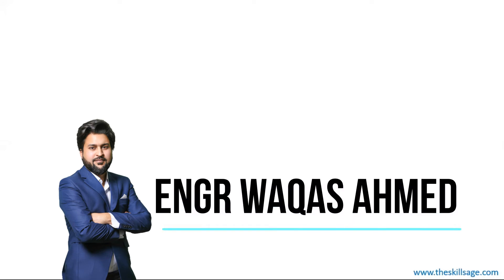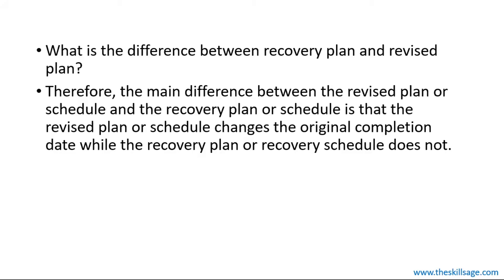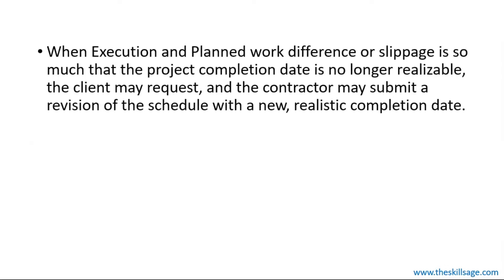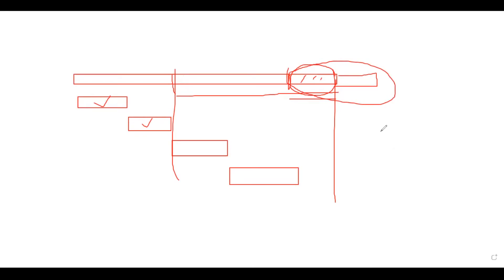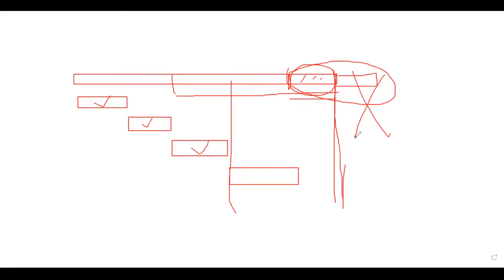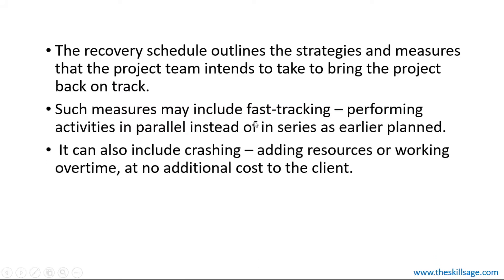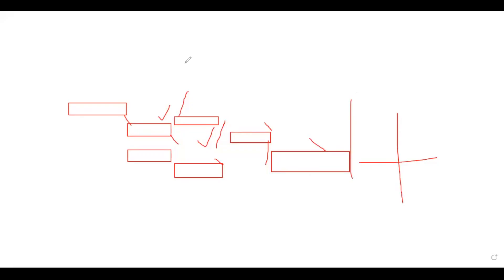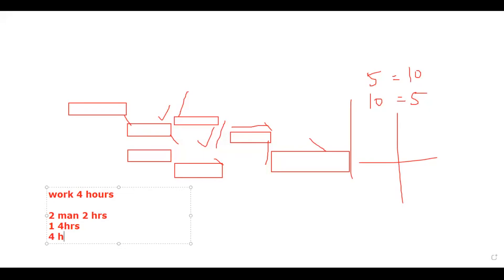What is Construction Project Recovery Schedule? |Revised schedule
Whatsapp ✅ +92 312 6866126 ✅ I train Individuals and Organization Teams in Project Planning Control application using Primavera 6

What are Following Project Schedules
Project Recovery Schedule
Project Revise Schedule

What is the difference between recovery plan and revised plan?
Therefore, the main difference between the revised plan or schedule and the recovery plan or schedule is that the revised plan or schedule changes the original completion date while the recovery plan or recovery schedule does not.

When Execution and Planned work difference or slippage is so much that the project completion date is no longer realizable, the client may request, and the contractor may submit a revision of the schedule with a new, realistic completion date.
This is the revised schedule. It becomes the new or revised baseline schedule upon approval by the client.

If the slippage is such that the project team still believes that there is a realistic chance of completing the project on time by taking additional measures,
Then the contractor may be requested to submit a recovery schedule.

The recovery schedule outlines the strategies and measures that the project team intends to take to bring the project back on track.
Such measures may include fast-tracking – performing activities in parallel instead of in series as earlier planned.
 It can also include crashing – adding resources or working overtime, at no additional cost to the client.